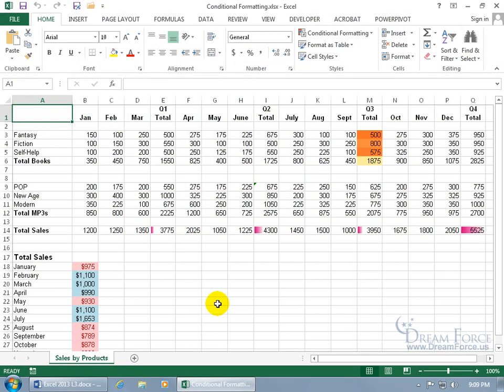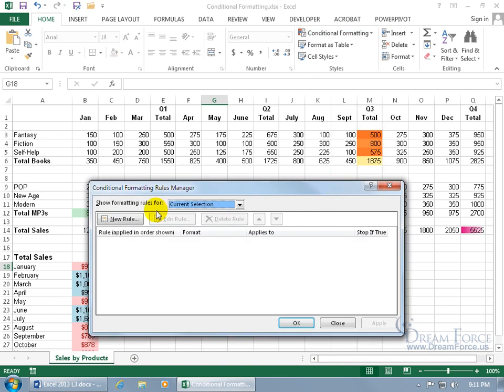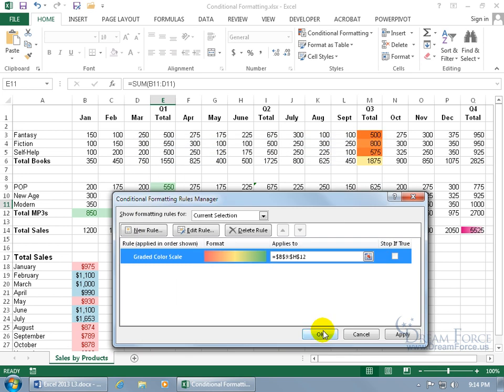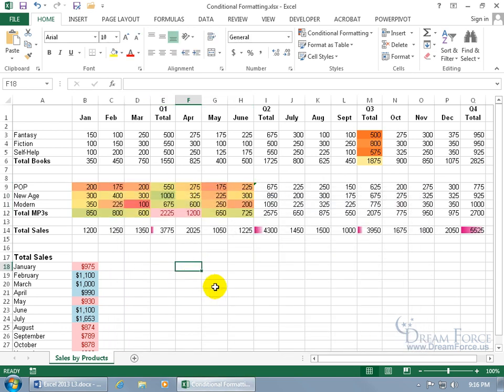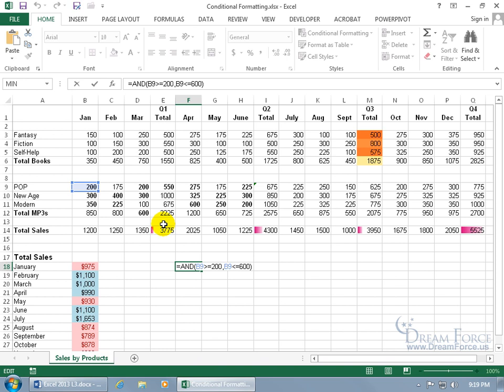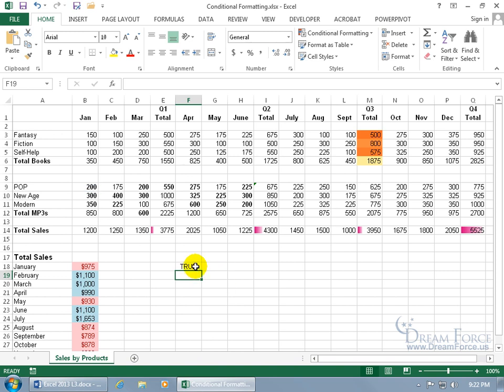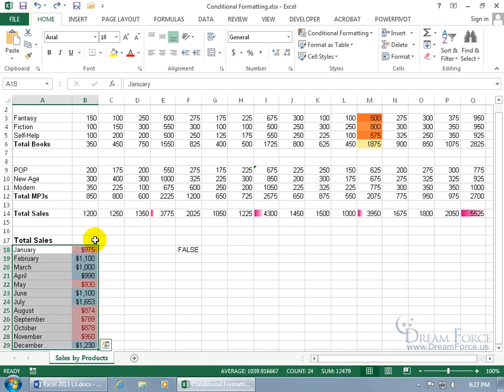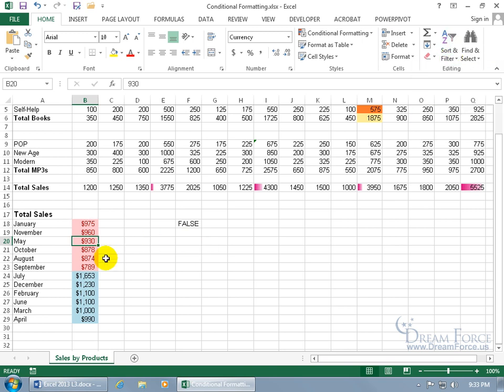Microsoft Excel 2013: Conditional Formatting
Microsoft Excel 2013 training video on how to apply conditional formatting to cells when your criteria has been met. Conditional Formatting formats your data based upon conditions you set.